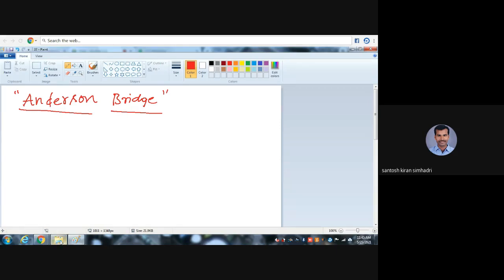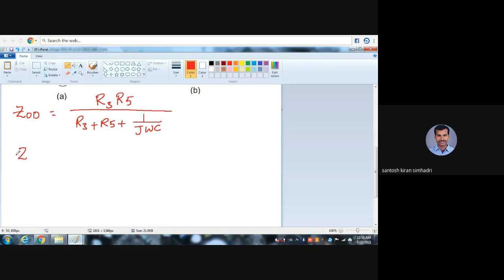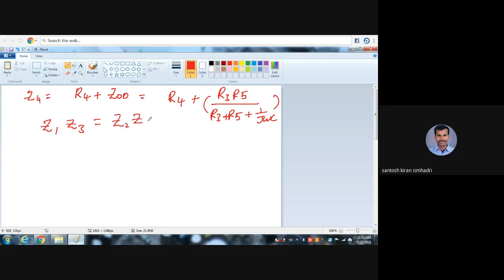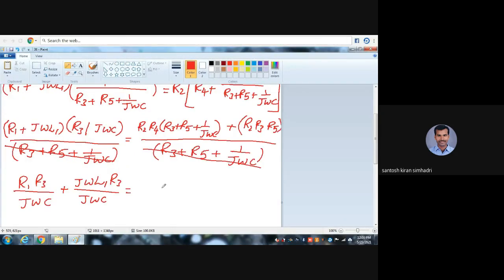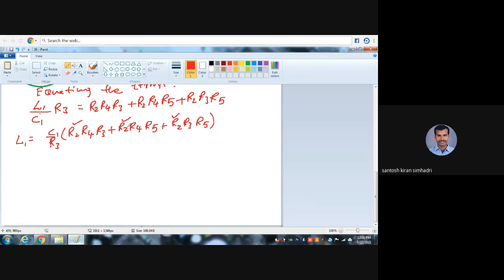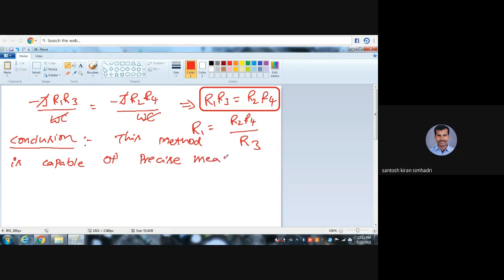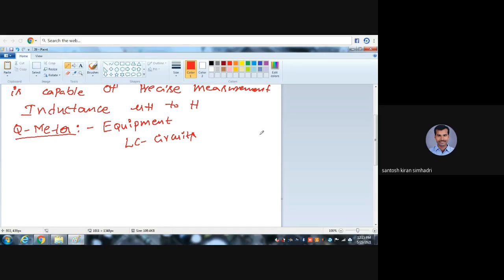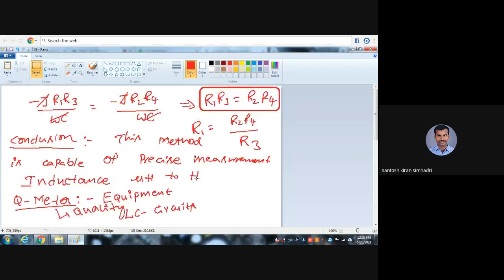Anderson's bridge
Mathematical Analysis of Anderson's Bridge